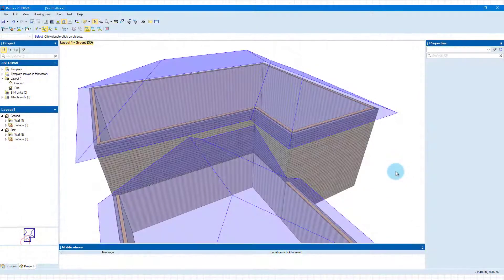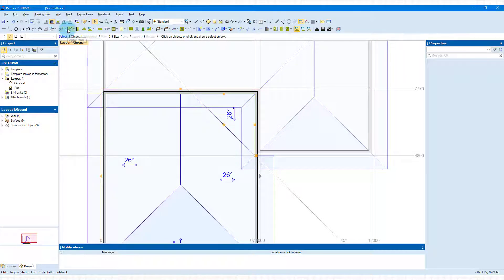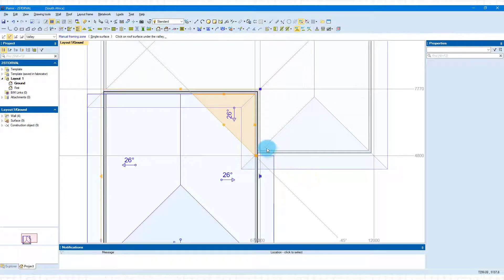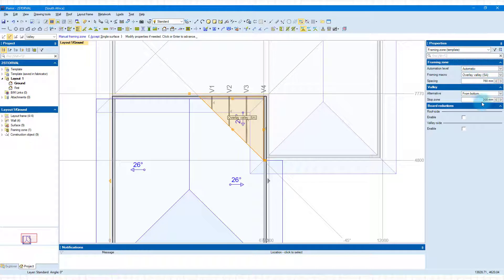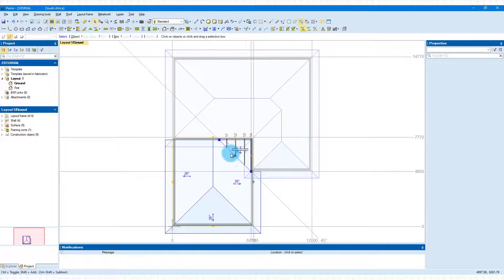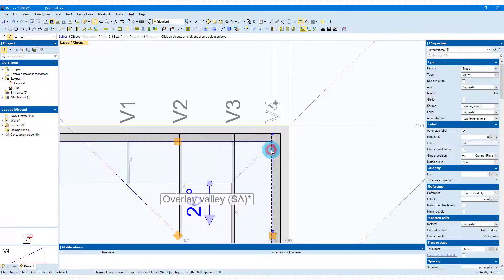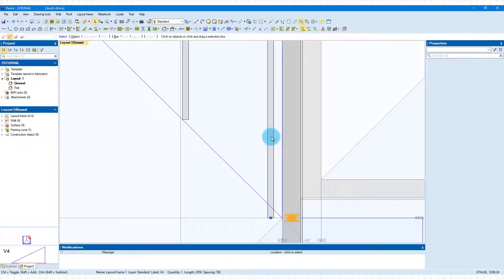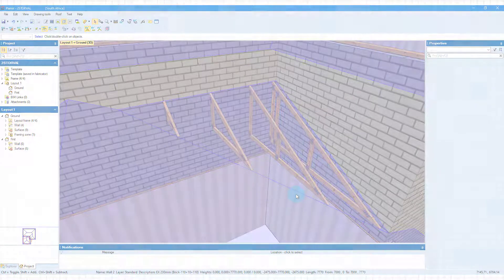MiTek PAMIR SA - Multiple Storeys 3 of 3: Adding the valley frames